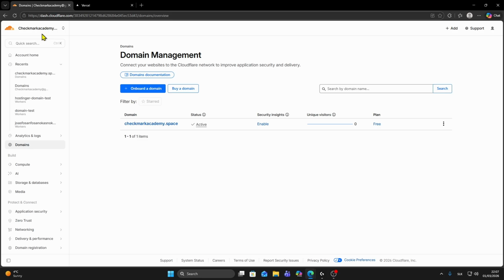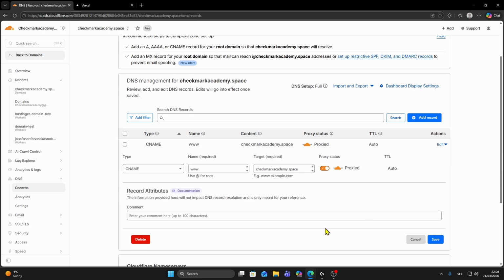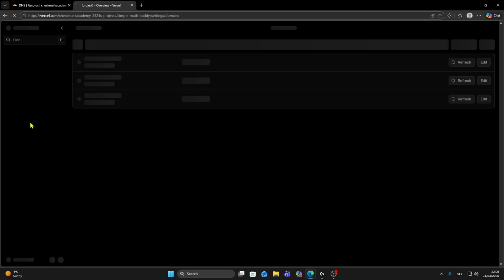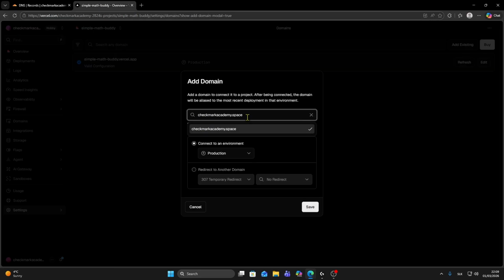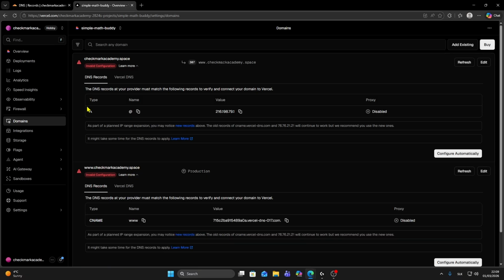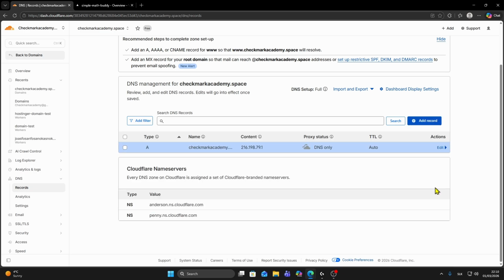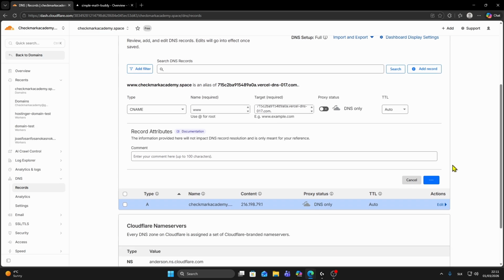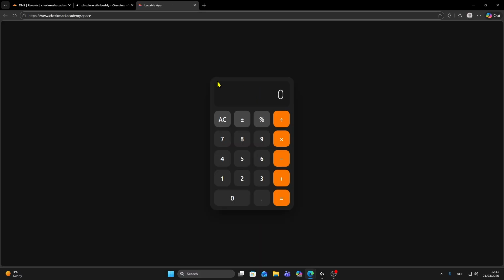How to Connect Cloudflare Domain to Vercel (Step‑by‑Step Guide) 2026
Learn how to connect your Cloudflare domain to Vercel by removing old DNS records, adding the required A and CNAME records from Vercel, and waiting for DNS to validate. Once both records show a valid configuration, your domain will be fully connected and live on Vercel.